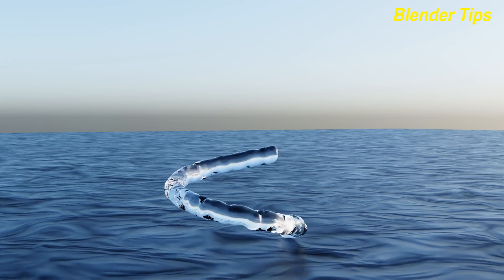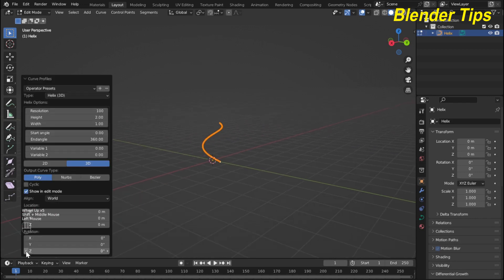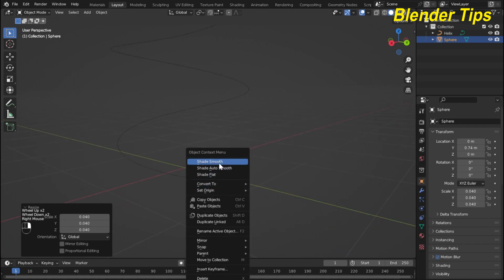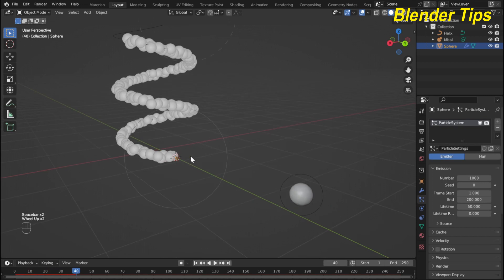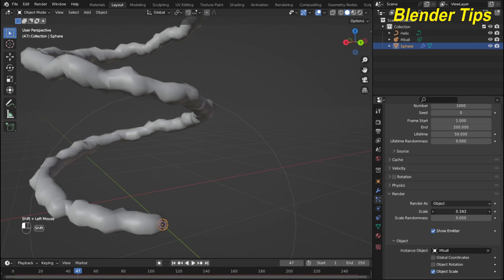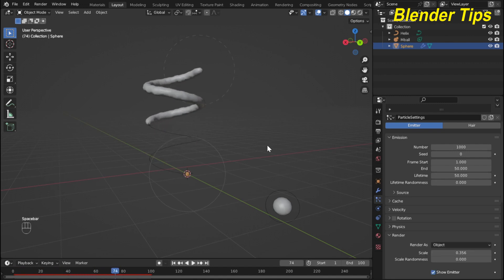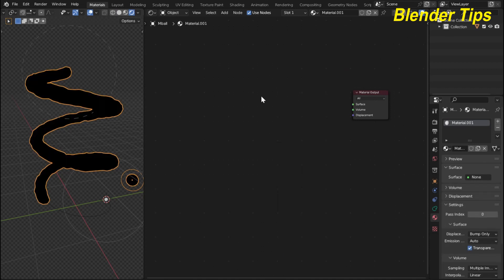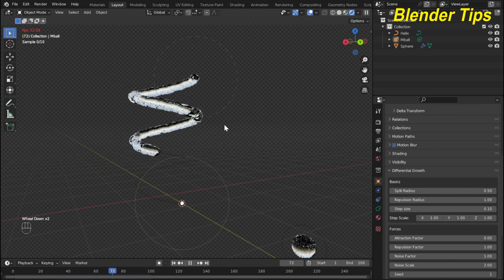Blender Tutorial | Fluid Follow Path Simulation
In this Tutorial You will learn Fluid Follow Path Simulation.
blender water simulation
how to make fluid simulation in blender
blender water tutorial
blender follow path animation